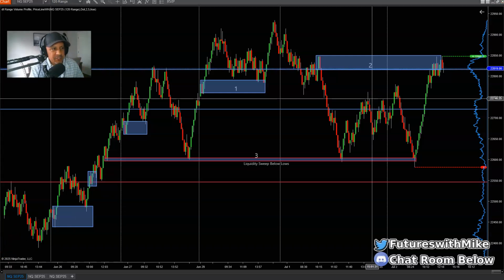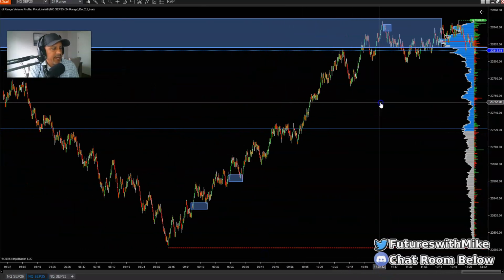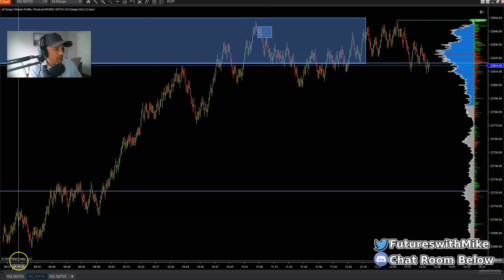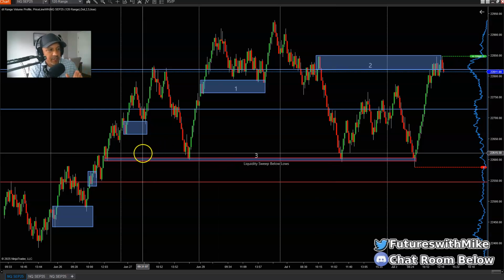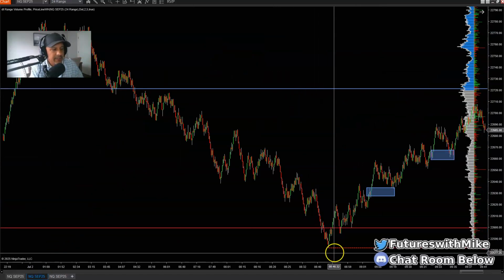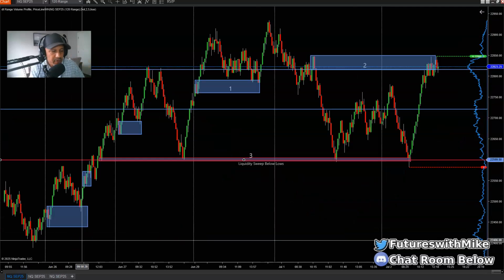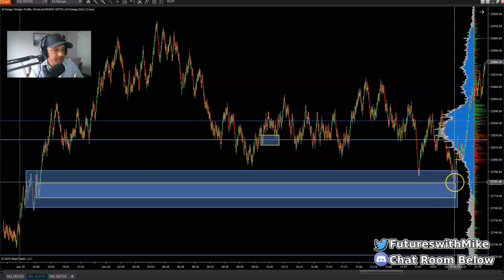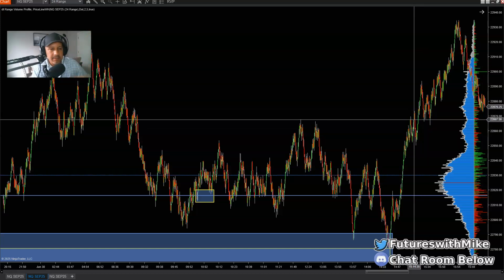YOUR TRADING IS ABOUT TO CHANGE FOR THE BETTER AFTER WATCHING THIS 20 MINUTE SCALPING STRATEGY VIDEO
In this quick video I share my bread and butter scalping strategy to help fellow futures traders become profitable with a goal of changing lives.

Recommended Futures Trading Books:
The Discplined Trader by Mark Douglas